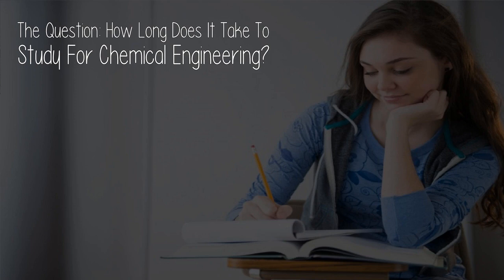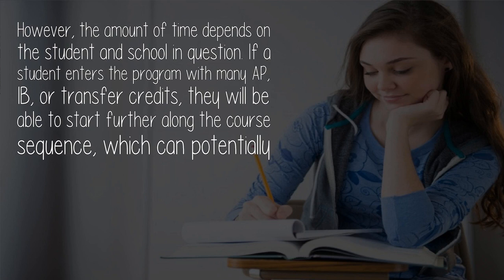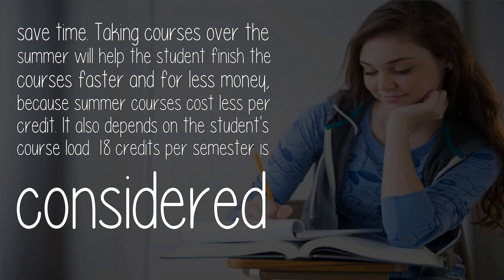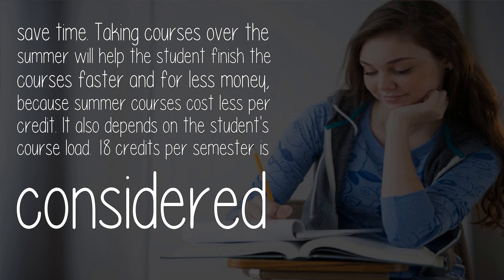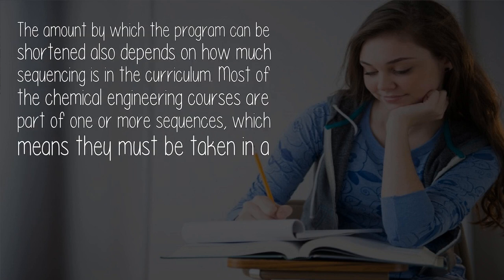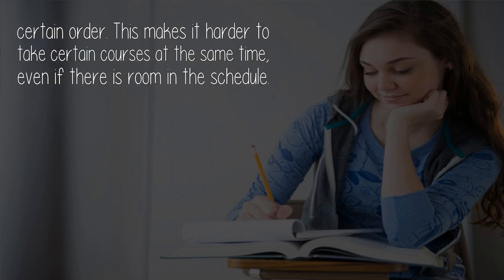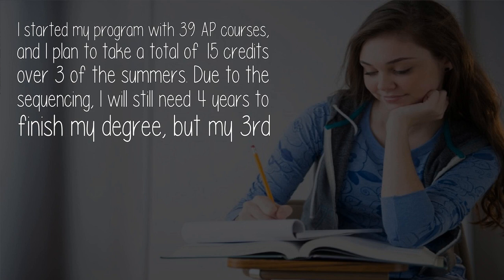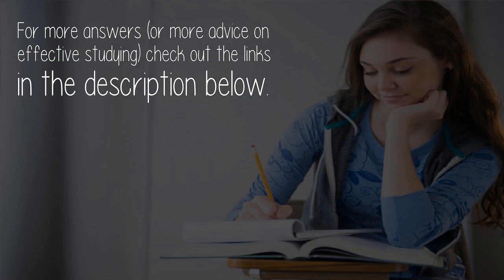How Long Does It Take To Study For Chemical Engineering?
However, the amount of time depends on the student and school in question. If a student enters the program with many AP, IB, or transfer credits, they will be able to start further along the course sequence, which can potentially